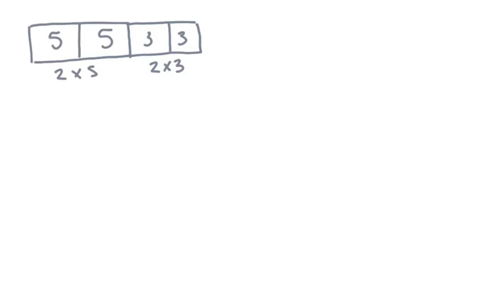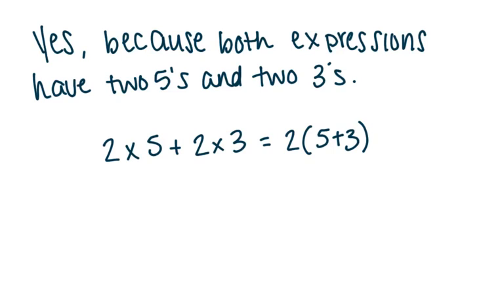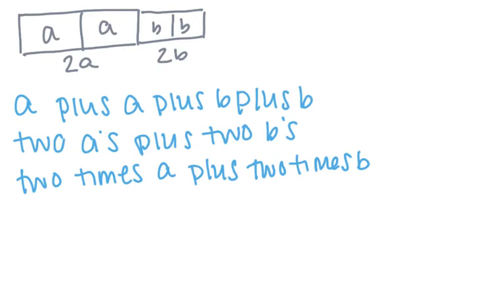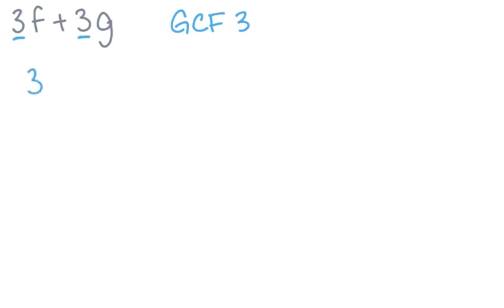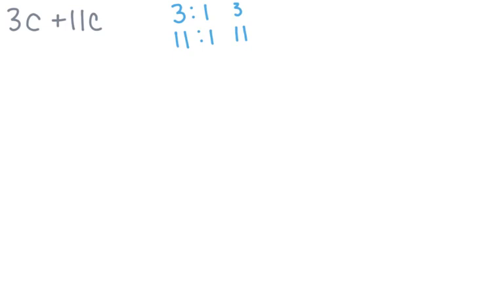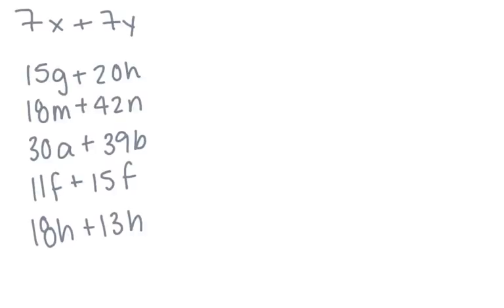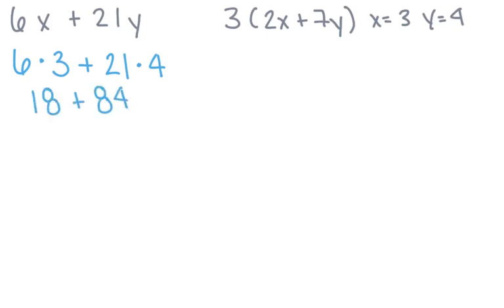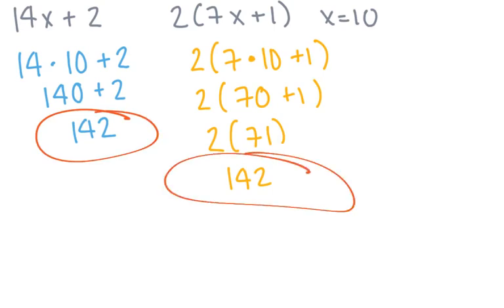Module 4 Lesson 11 (Factoring Expressions)